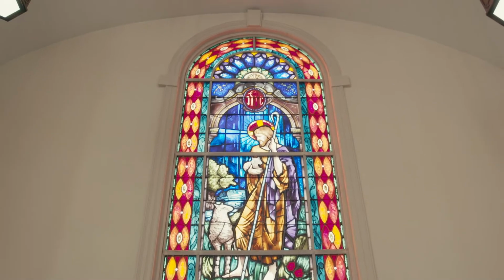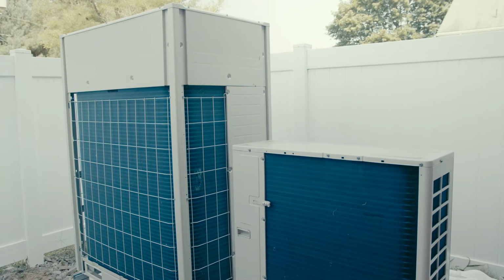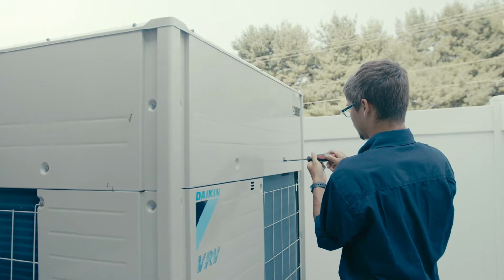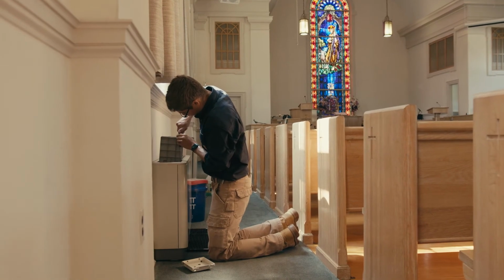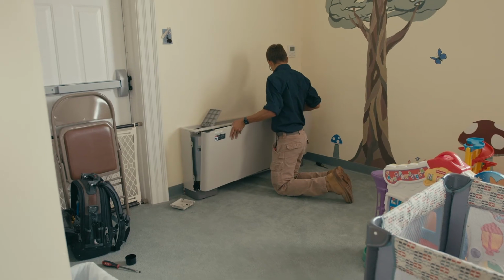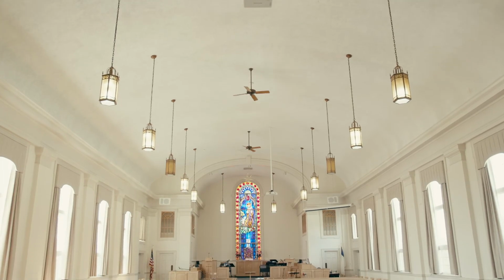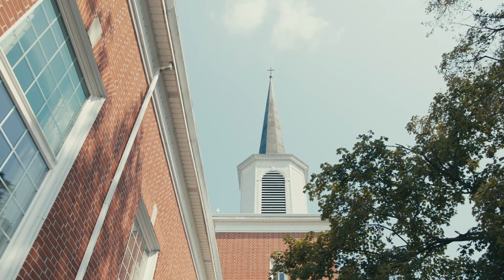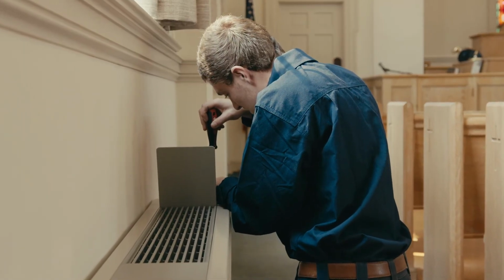Client Testimonial: Ruhl's Church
"JK gives us the support that we need so we can do what we're called to do."

JK Mechanical provides commercial HVAC maintenance, service, and installations you, your team, your community, and your clients can trust.

Thank you to Pastor Wenger from Ruhl's Church in Manheim for taking the time to share the ways their business has benefitted from a partnership with JK Mechanical.